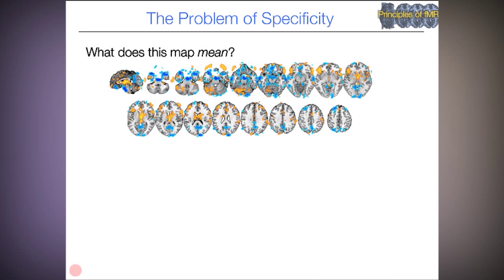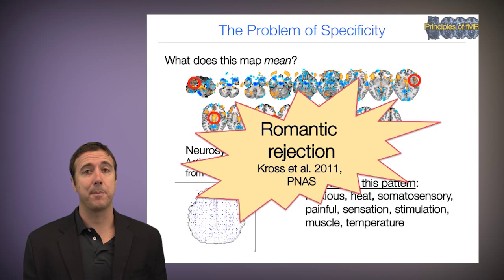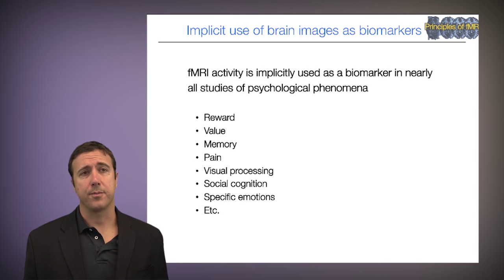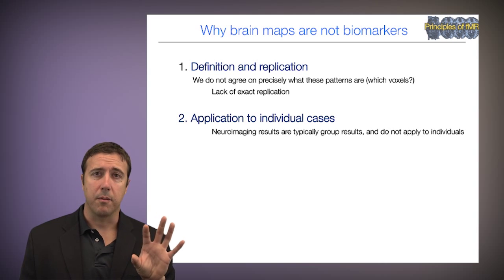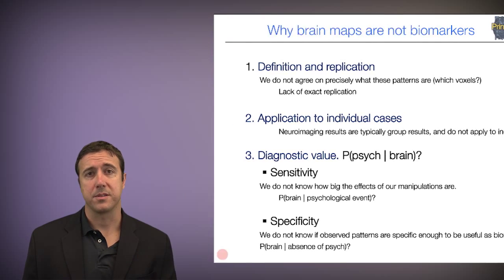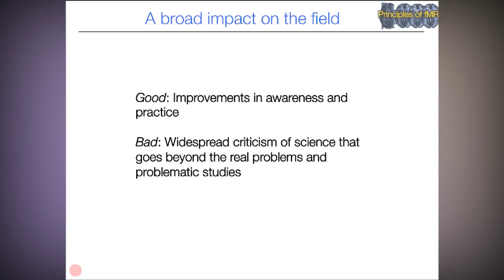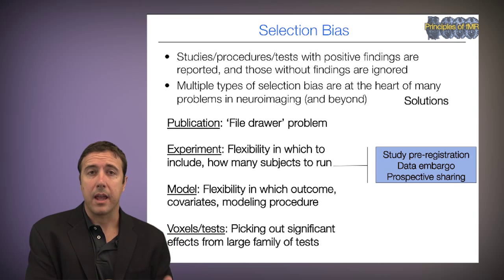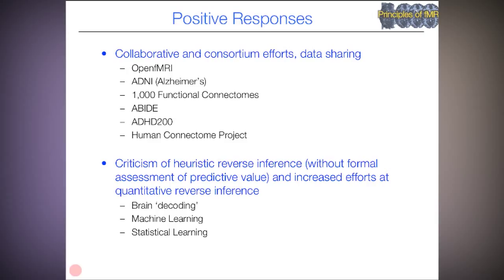Principles of fMRI Part 2, Module 1 - Crises in Neuroscience2